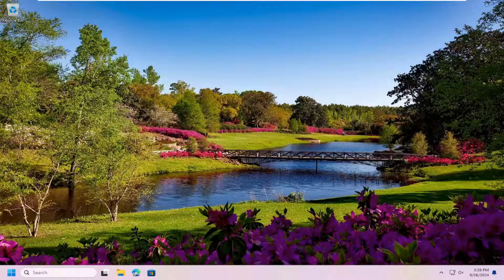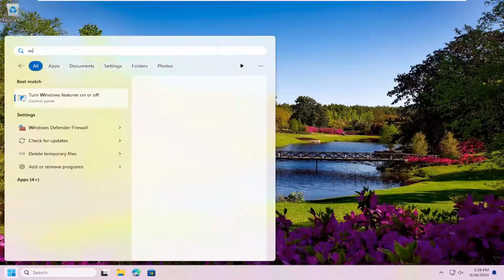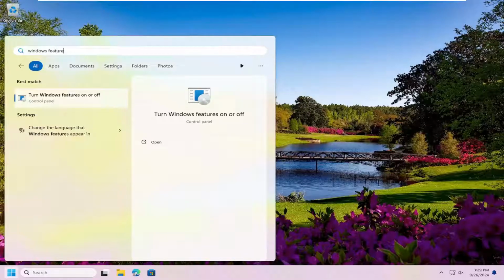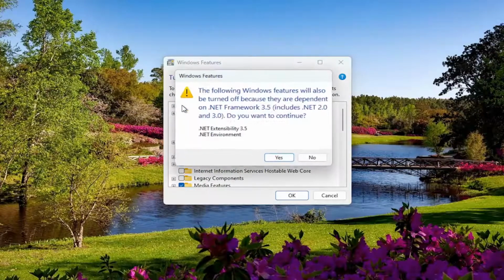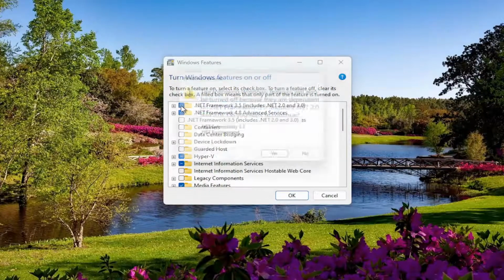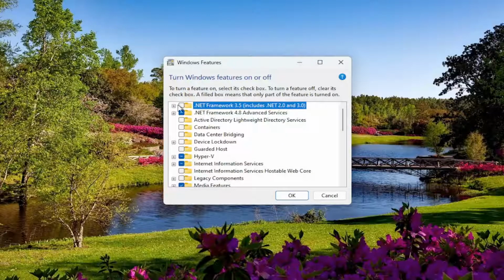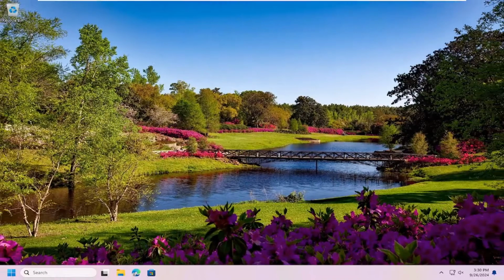How To Fix The ArmourySwAgent 'Do You Want To Allow Changes?' Message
Are you encountering the "Do You Want To Allow Changes?" message from ArmourySwAgent on your Windows system? This prompt can be both annoying and disruptive, especially if it appears frequently while using your gaming peripherals. In this tutorial, we’ll guide you through effective solutions to stop this message from interrupting your gaming experience.

In this video, we’ll discuss the reasons behind the ArmourySwAgent prompt, such as user account control (UAC) settings and application permissions. We’ll provide step-by-step instructions on how to adjust UAC settings, modify application permissions, and even uninstall and reinstall the Armoury Crate software if necessary. Each method will be clearly explained, allowing users of all experience levels to follow along and resolve the issue.

Issues addressed in this tutorial:
do you want to allow changes armouryswagent
do you want to allow this app to make changes

By the end of this guide, you’ll have a solid understanding of how to fix the ArmourySwAgent "Do You Want To Allow Changes?" message. Our clear and concise instructions will empower you to enhance your gaming setup and eliminate unnecessary interruptions. Join us as we simplify the troubleshooting process and help you enjoy a smoother gaming experience!